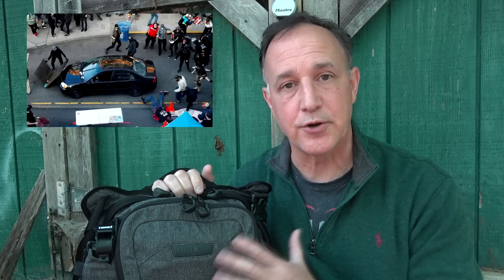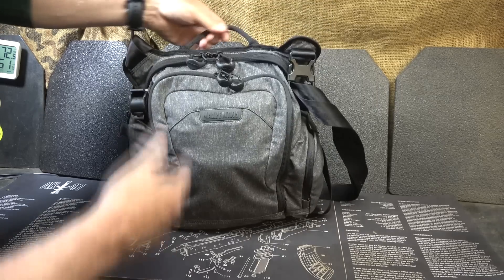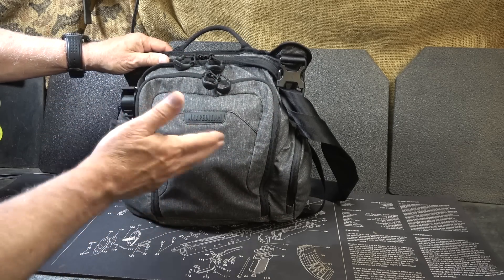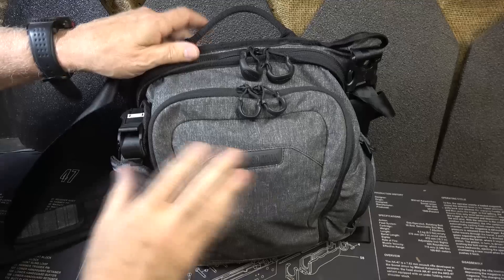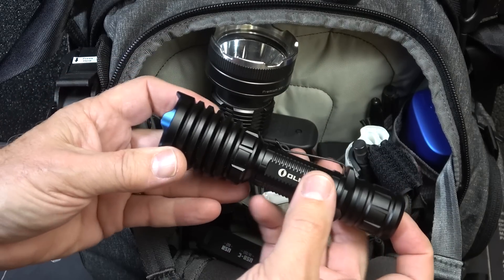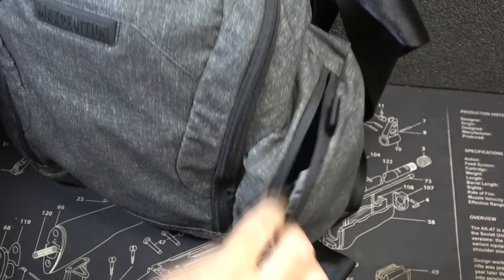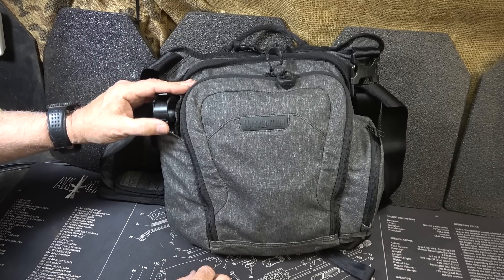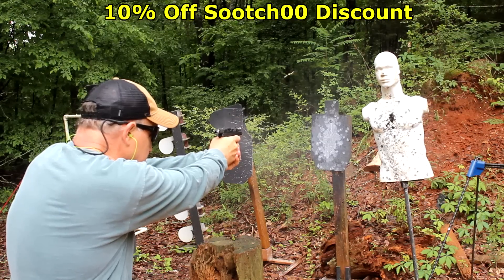Self Defense Travel Bag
Self Defense Travel Bag gives you more options than just Concealed Carry. Especially in a Urban or heavily populated area. Glock19 Self Defense

YouTube Ad policies followed. All shooting was performed at a professional range following all safety protocols.  No modifications were performed and the firearms are not offered for sale.